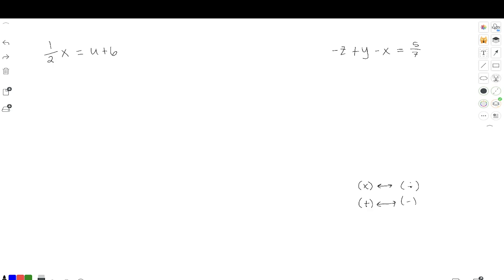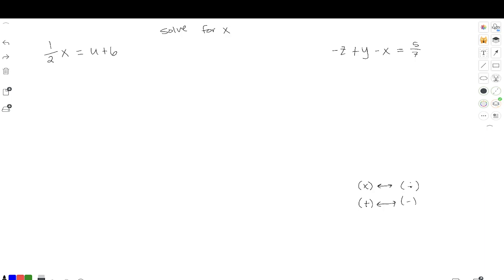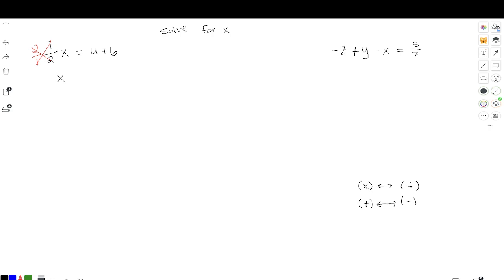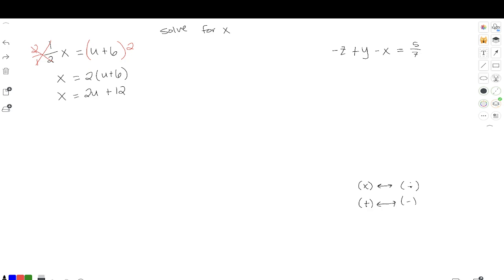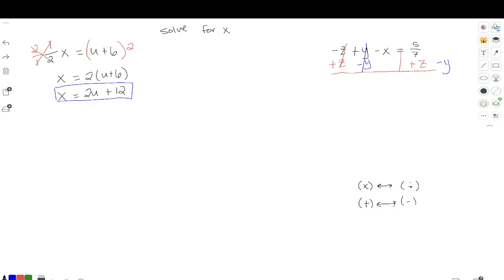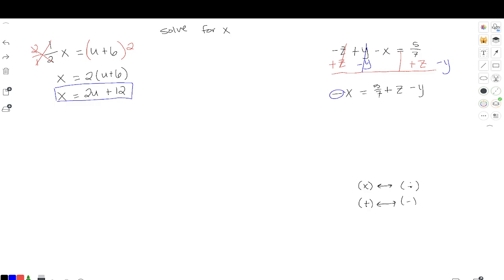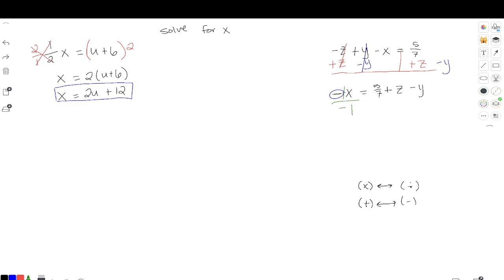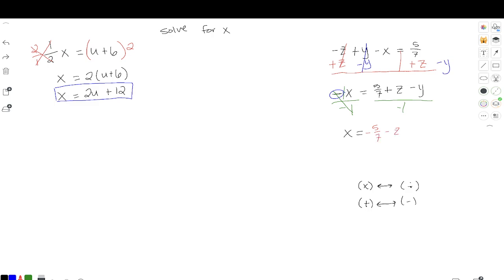Rearranging Multi-Variable Equations || Integrated Math 1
In this video, I show you how to rearrange an equation to solve for a new variable.